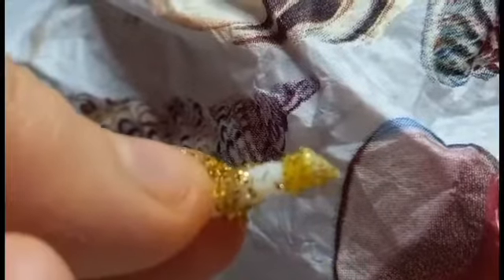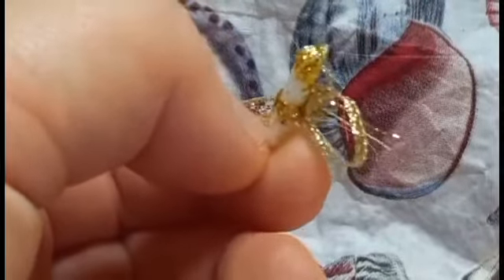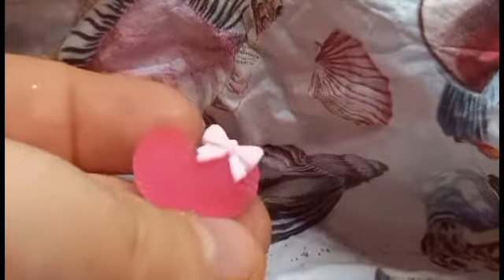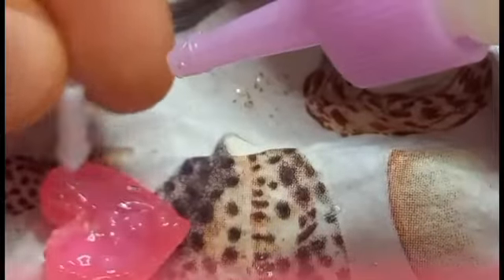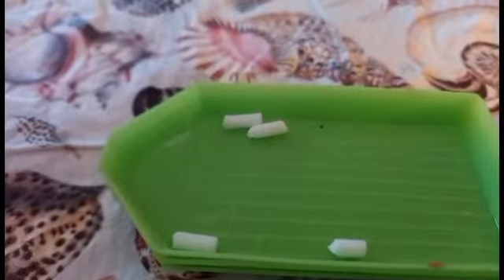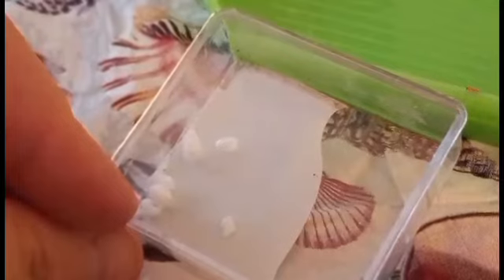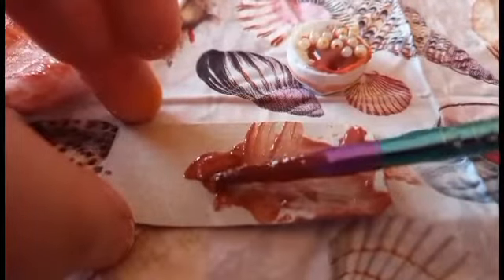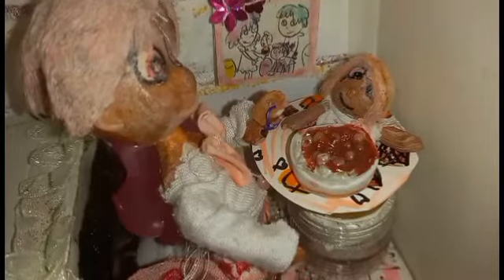Maja Szewczak colour Ep 46 🍭Lollipop stick doll lifehacks for you to try🍭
🍭Maja Szewczak colour website 🍭